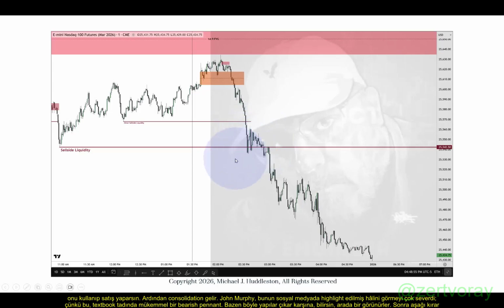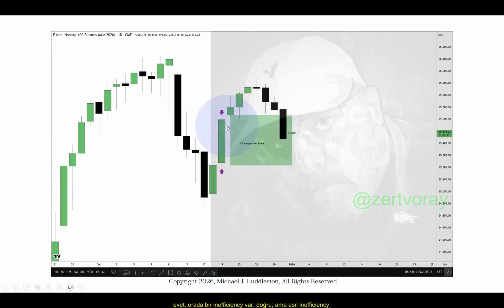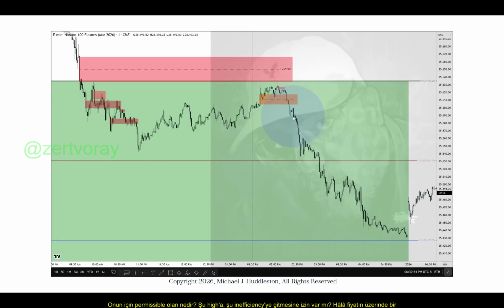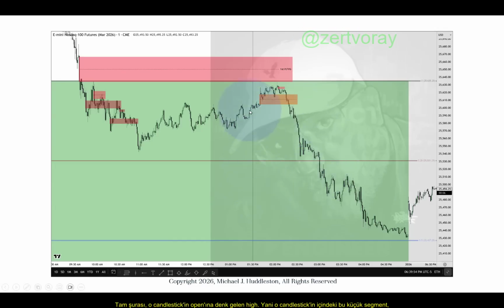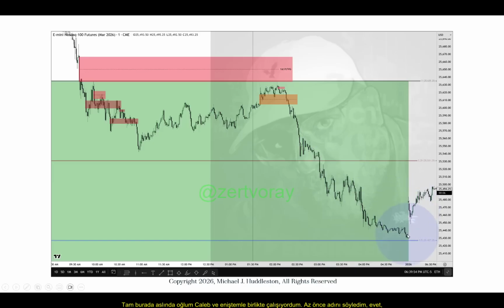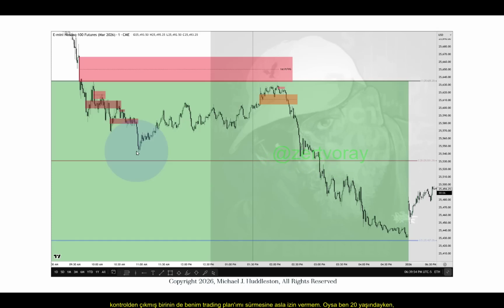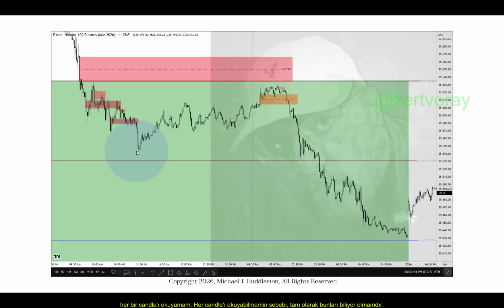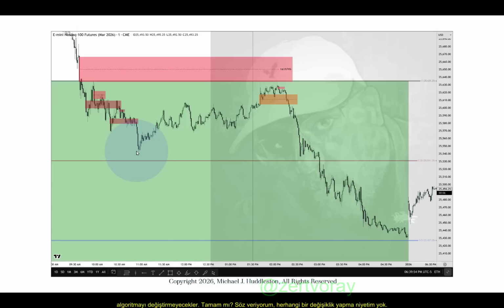ICT TÜRKÇE ALTYAZILI - 2026 1.Bölüm Son Part - 5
keyifli seyirler :)